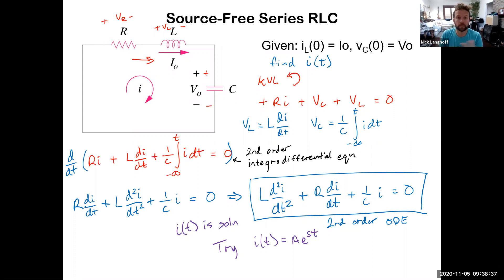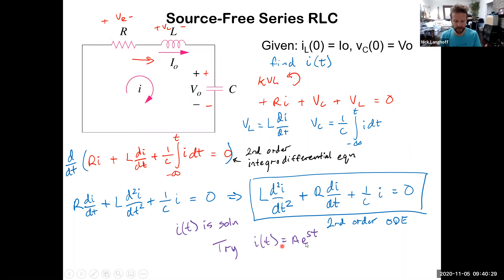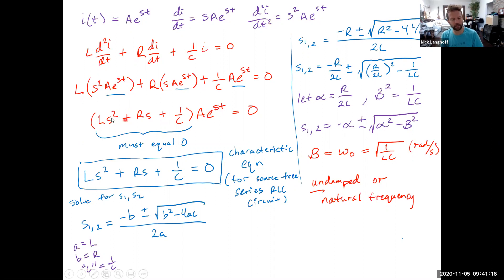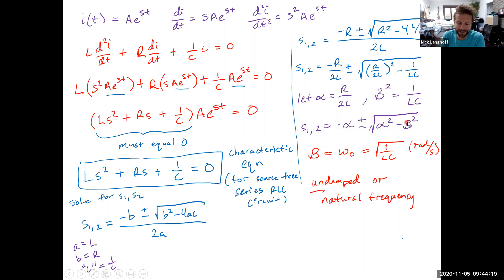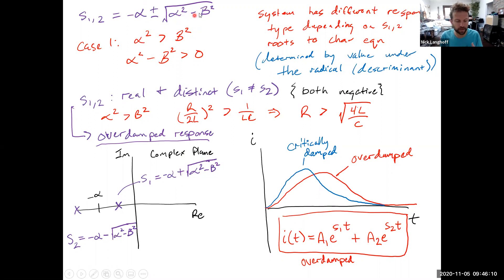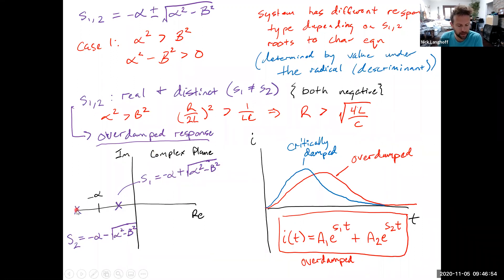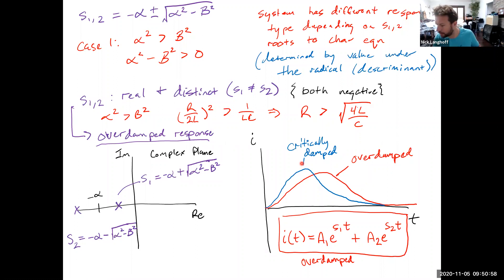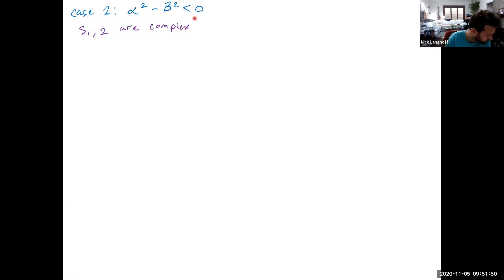ENGR 260 - Week 11-02 2nd order circuits (part 2)